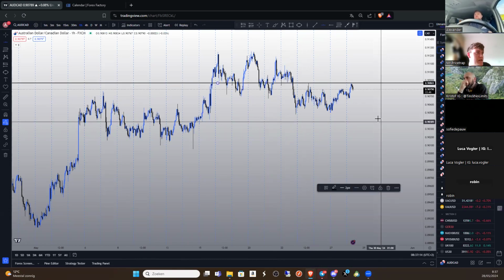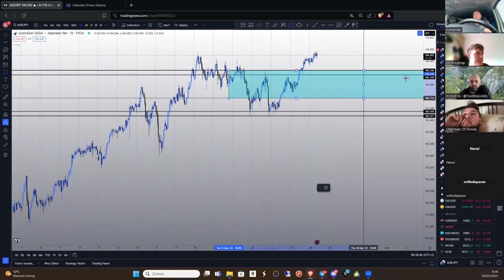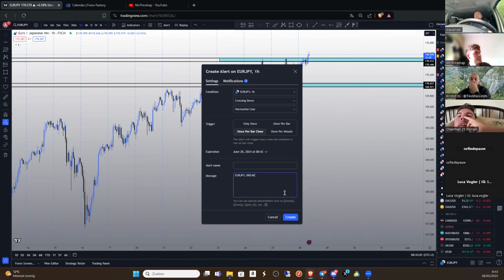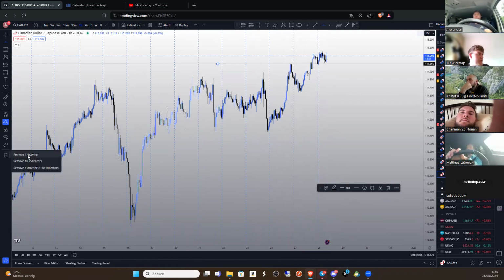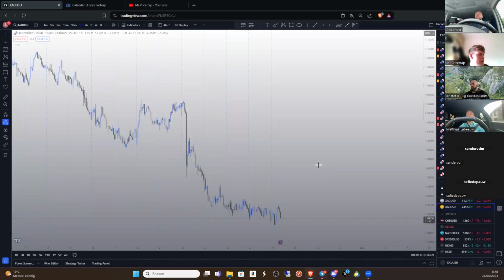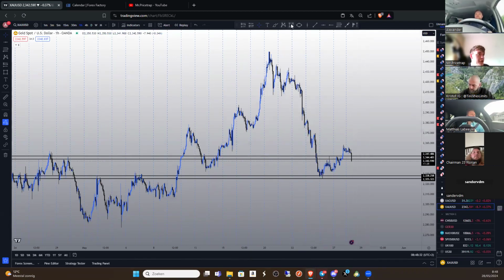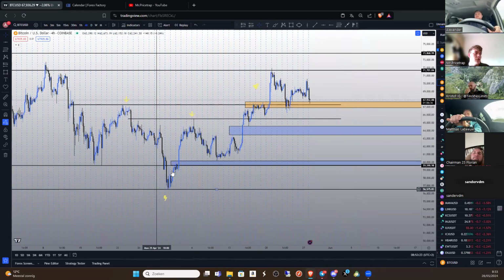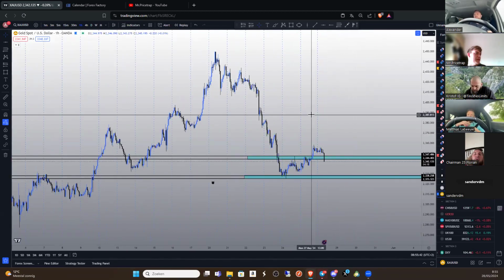Price Trap morning session 28/5/2024